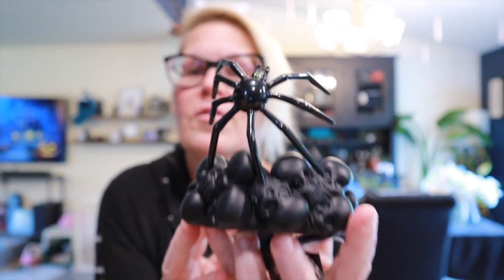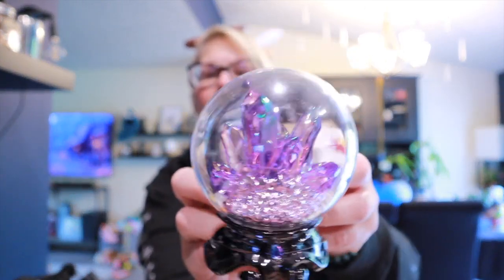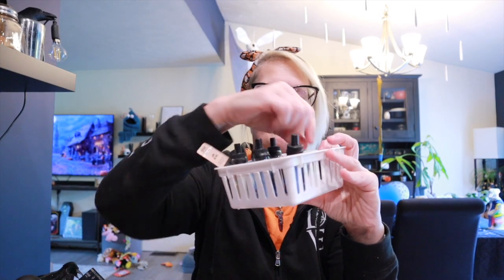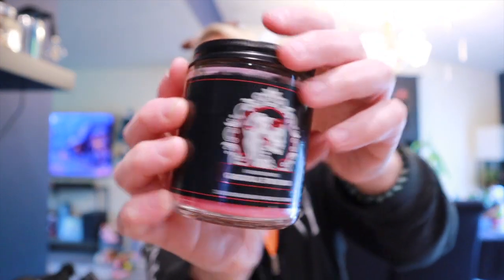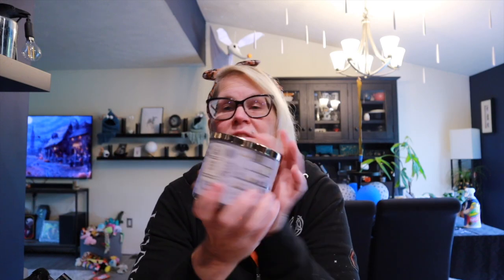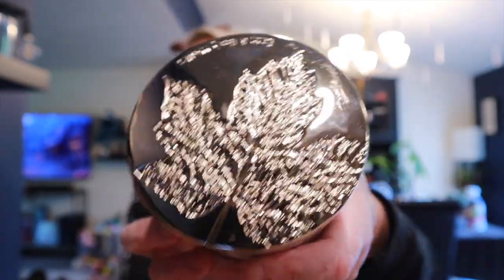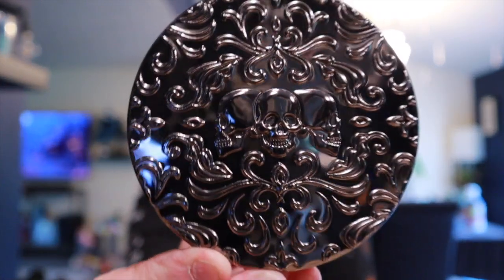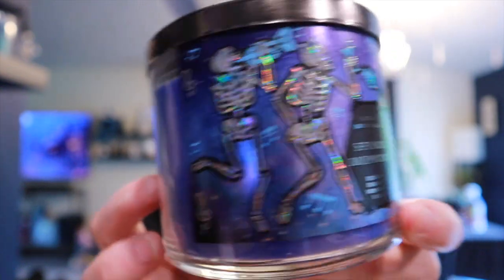Halloween Bath Body Works Mini Haul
All content is for review/commentary/opinion/only. I purchased all products I review unless noted.

If you're looking for ethical vegan, cruelty free makeup, this is the one 🌏🥰 you get 10% off, I get 5% off my next order, so you definitely get the better deal 🥳